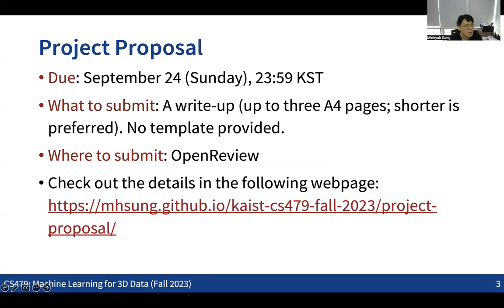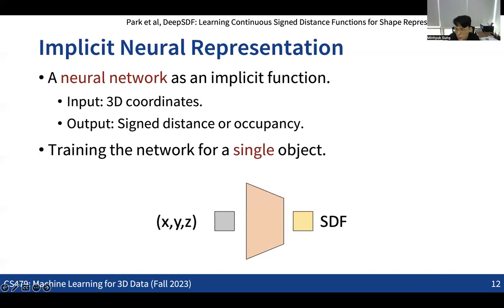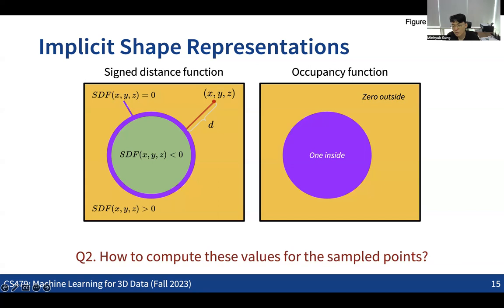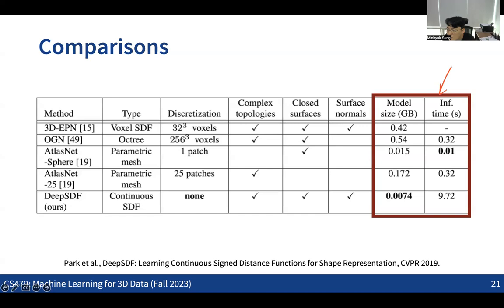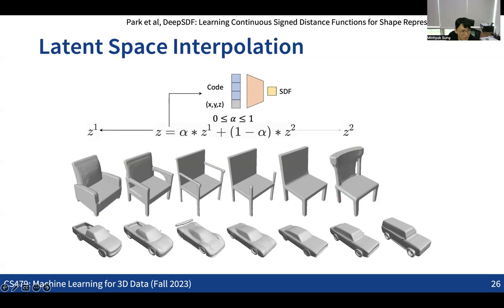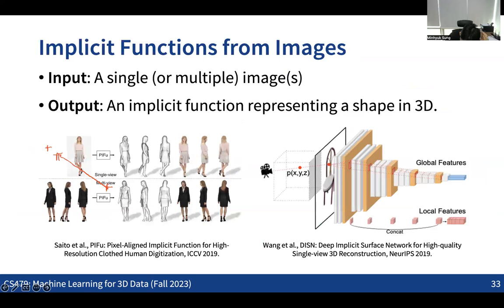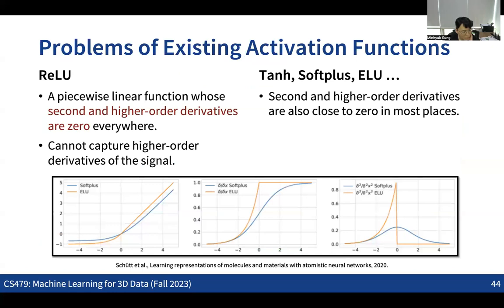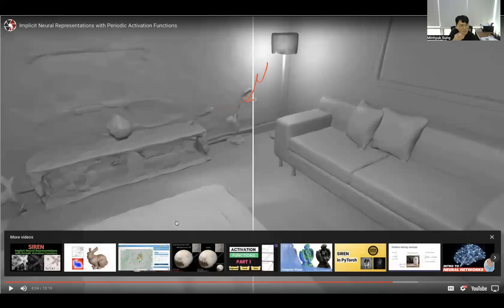Lecture 07: Implicit Neural Representations (KAIST CS479, Fall 2023)